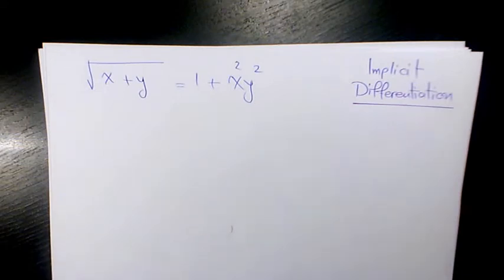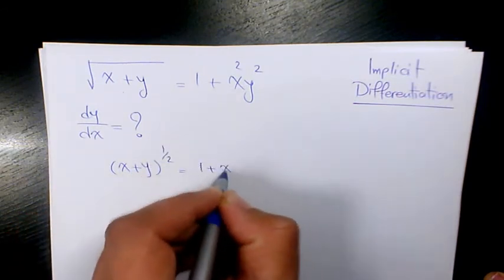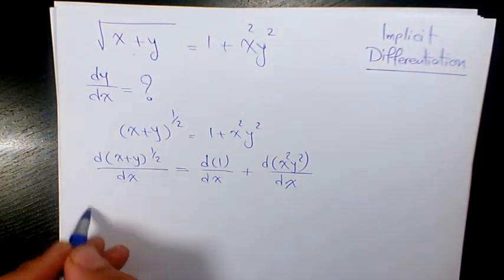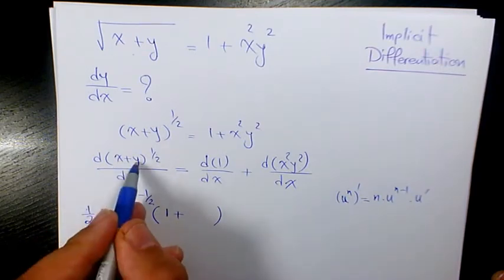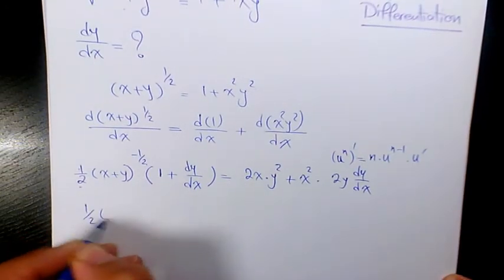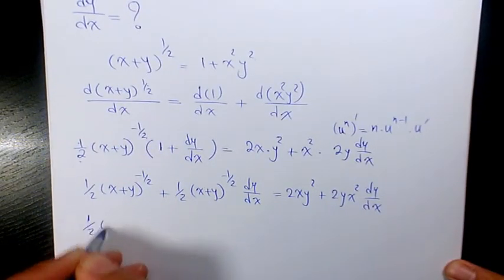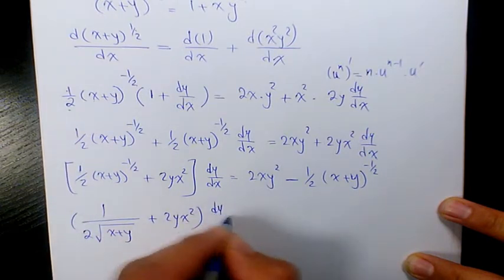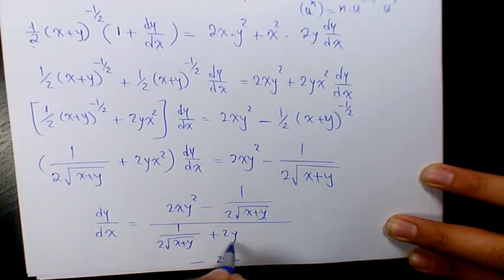What is the Derivative of sqrt(x+y)=1+x^2y^2, Implicit Differentiation, Calculus